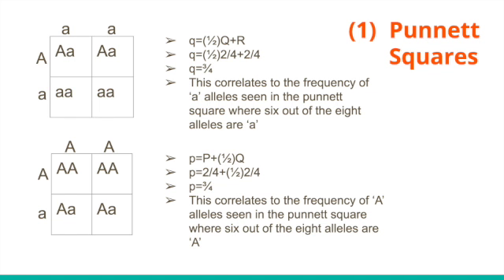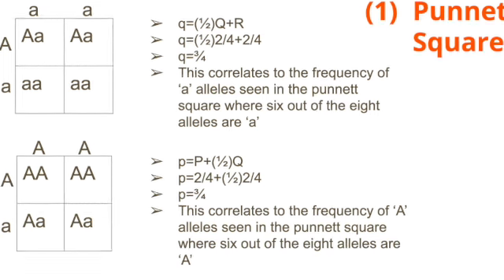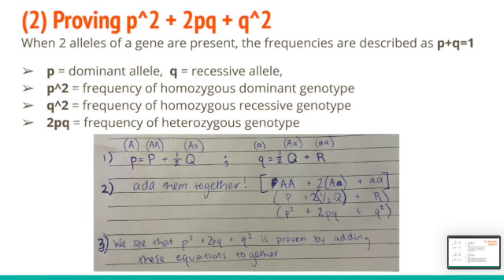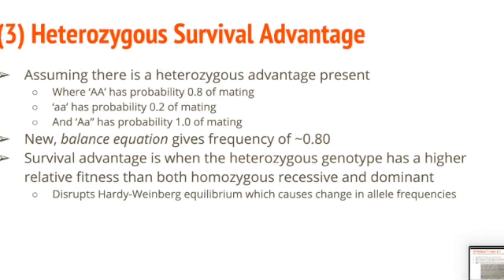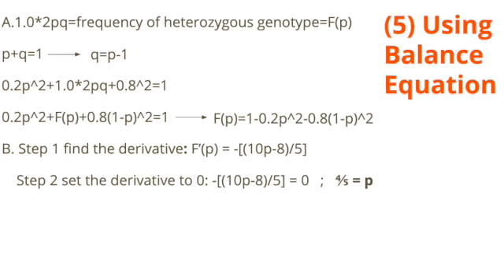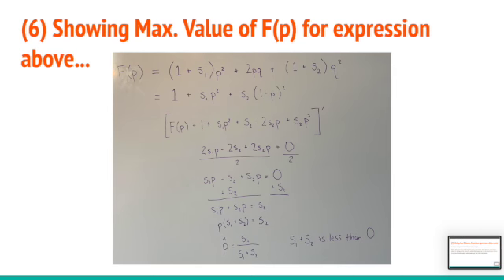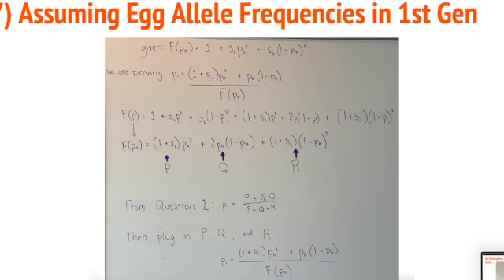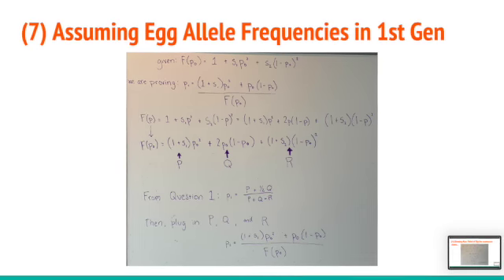Group Project - Optimization (Genetics) - Mathletes